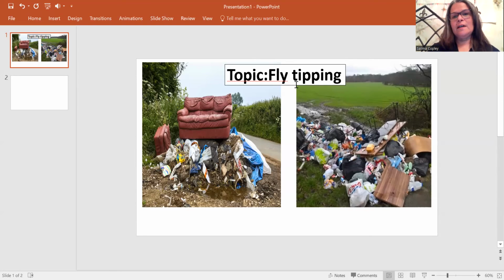Entry 3 Exam presentation through pictures as a first step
To help learners prepare for a Speaking exam. Today,I am the learner.